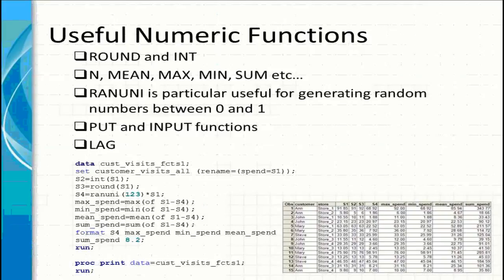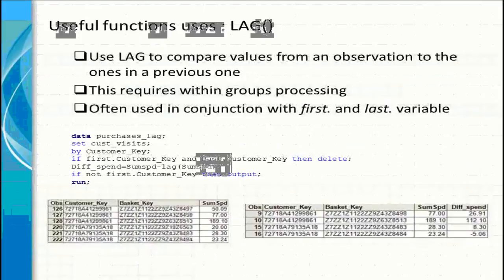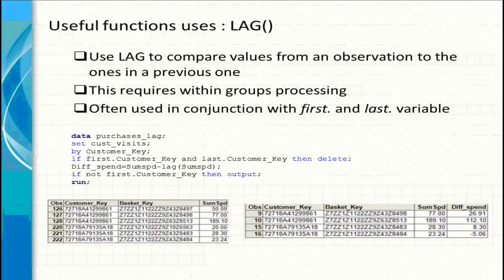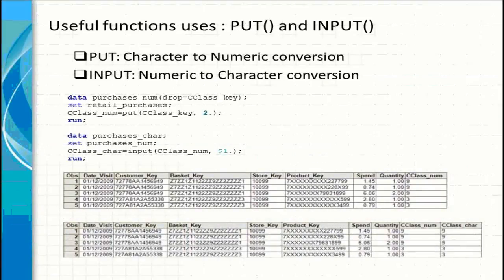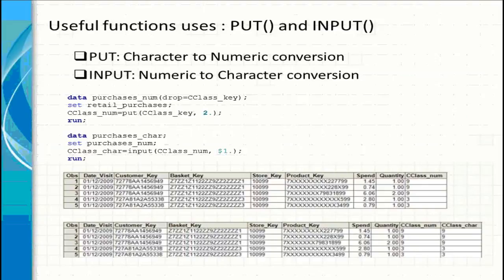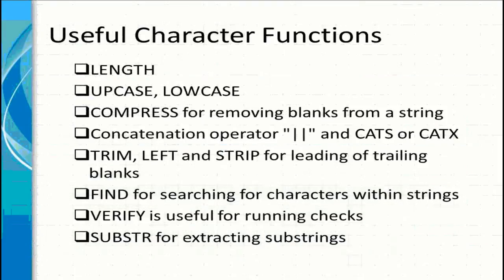305 Working with Functions 1